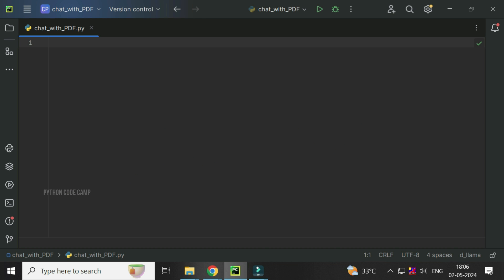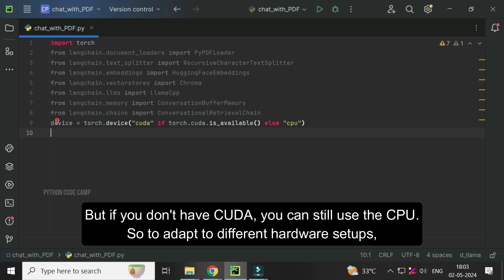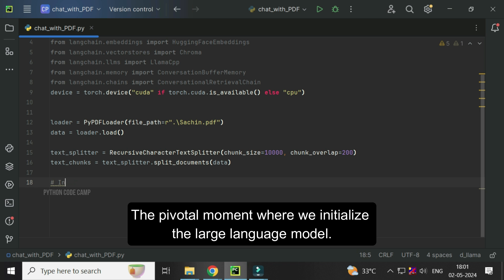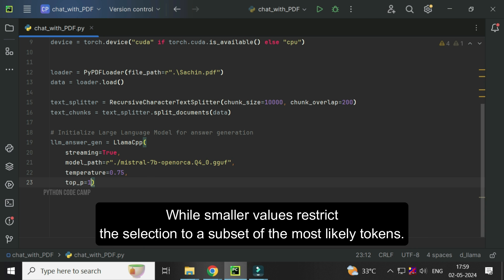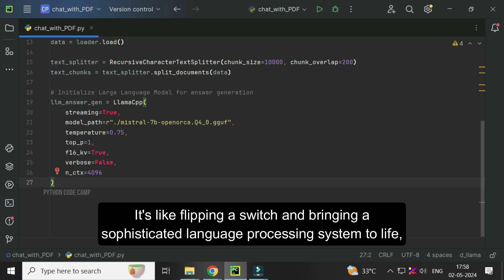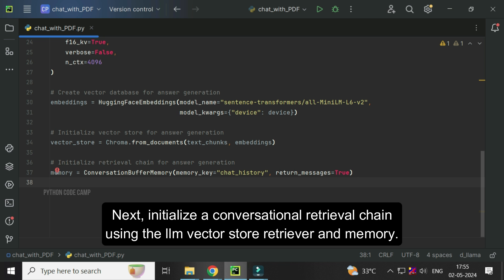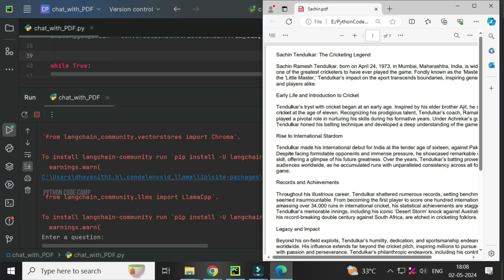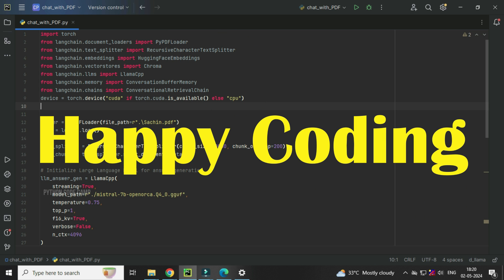Chat with PDF using langchain without OpenAI Key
Langchain Question Answering . "Build a ChatGPT-Powered PDF Assistant using langchain and PyTorch | Step-by-Step Tutorial"

In this comprehensive tutorial, you'll embark on a project-based journey where we leverage LangChain and PyTorch to develop an interactive assistant for your PDF documents. Using the power of an Advanced Large Language Model (LLM), we'll create an application that enables you to ask questions about PDFs and receive accurate answers. You'll learn how to load and process PDFs, split text into manageable chunks, generate embeddings, and build a conversational retrieval system. This hands-on guide will equip you with the skills to harness the capabilities of modern AI for efficient document analysis and interaction.

This Chat with PDF langchain project demonstrates how to utilize a Large Language Model (LLM) to process and understand PDF documents for question-answering tasks.
The implementation leverages several powerful libraries to achieve this:
Torch: For leveraging GPU acceleration in machine learning tasks.
Langchain: A suite of tools for loading documents, splitting text, generating embeddings, and more.
HuggingFace Embeddings: For creating semantic representations of text.
Chroma: For building a vector store that enables efficient similarity-based retrieval.
LlamaCpp: An LLM used for generating answers based on the processed text.
Conversational Retrieval Chain: For maintaining context and generating accurate responses during interaction.

Key Features
Device Adaptation: Automatically uses CUDA-enabled GPU if available, otherwise falls back to CPU.
Document Loading: Loads and processes PDF documents to prepare for analysis.
Text Splitting: Efficiently splits large texts into manageable chunks.
Embeddings and Vector Store: Utilizes HuggingFace embeddings and Chroma vector store for efficient information retrieval.
Conversational Interface: Engages users in a Q&A session using the LLM with context-aware responses.

Python Code Camp😊